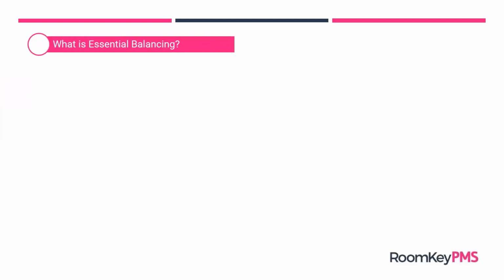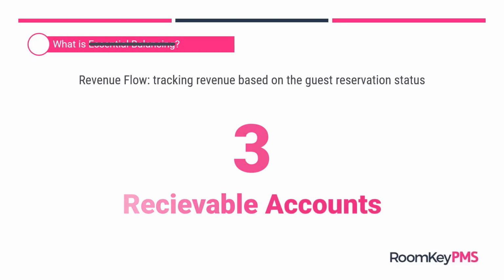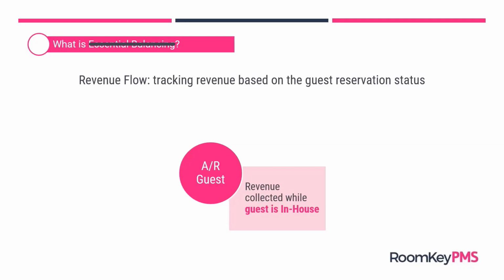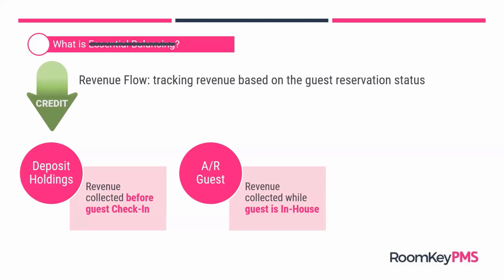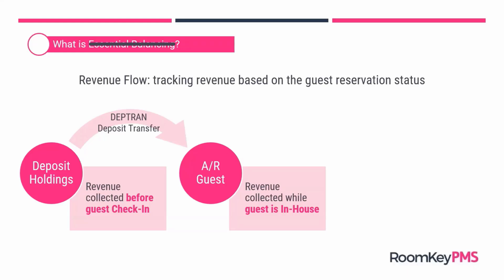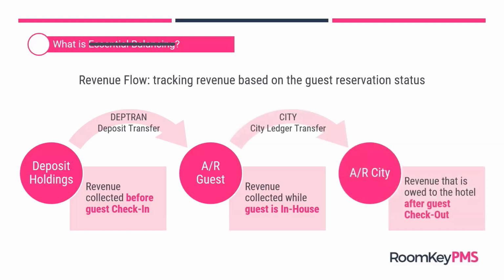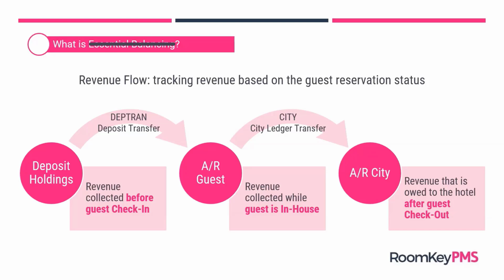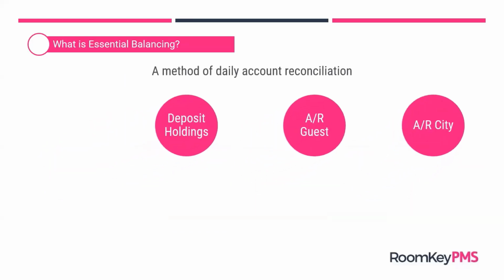What is Essential Balancing?